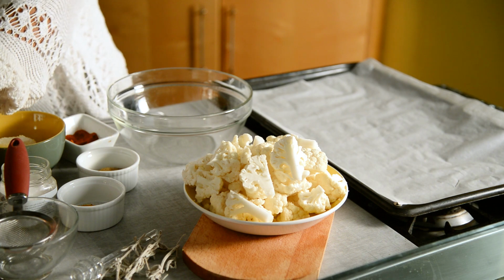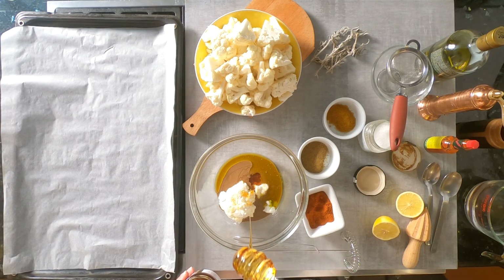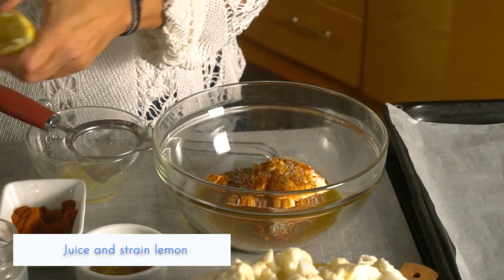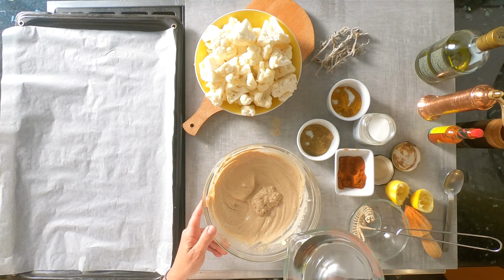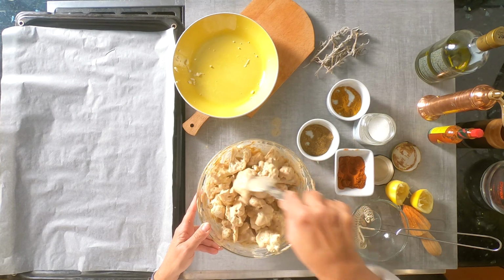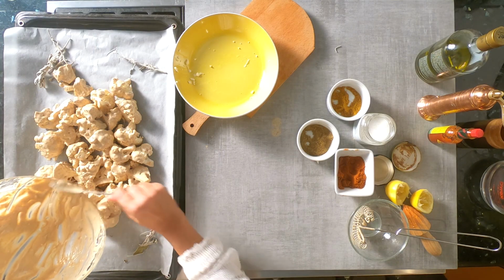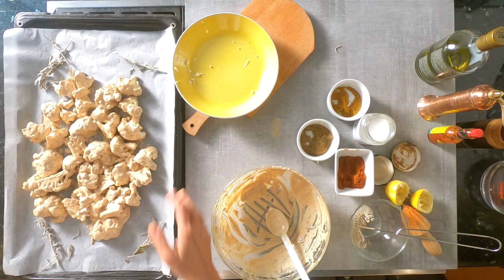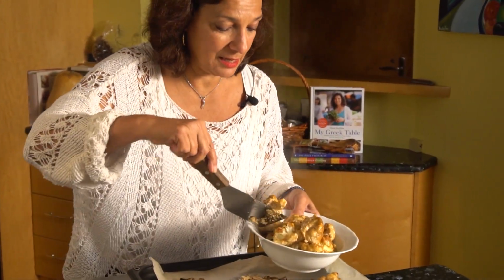Easy Spiced Tahini-Yogurt Roasted Cauliflower Bites Recipe by Diane Kochilas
This easy, nutrition-packed Greek recipe for roasted cauliflower makes a great meze, starter or buffet item. It's wonderful for Saturday or Sunday brunch, and it's a great example of the amazing array of plant-based foods that are part of the Greek-Mediterranean Diet, and especially of the meatless Green Mediterranean Diet. Enjoy!

Servings:

4 – 6 servings

Ingredients:

2/3 cup dark tahini from unhulled sesame
2/3 cup Greek yogurt
2 – 3 tablespoons Greek olive oil
1 tablespoon Greek honey
1 scant teaspoon curry
1 scant teaspoon cumin
Sweet or hot paprika or cayenne, as desired
Strained juice of 1 lemon
Water as needed to make the mixture thick put pourable
1 medium cauliflower head, cut into florets
4 – 6 dried sage sprigs for roasting

Instructions:

Have a sheet pan with parchment paper ready and preheat the oven to 375F.

In a large bowl, whisk all the ingredients for the tahini-yogurt mixture together: tahini, yogurt, olive oil. honey, curry, cumin, paprika, salt, lemon juice and water. Toss the cauliflower florets into the mixture to coat thoroughly.

Place on roasting pan and roast for 20 to 25 minutes, or until soft, golden and caramelized.